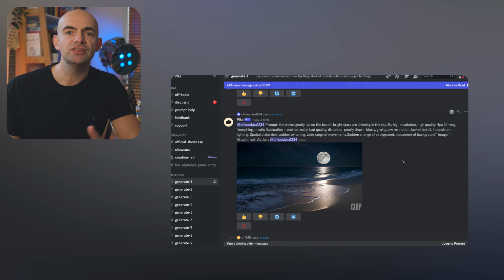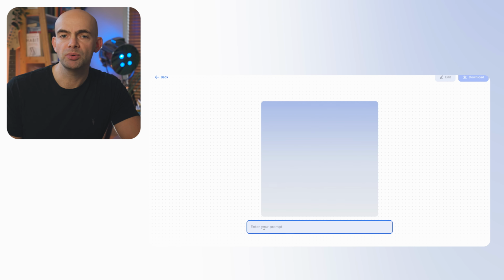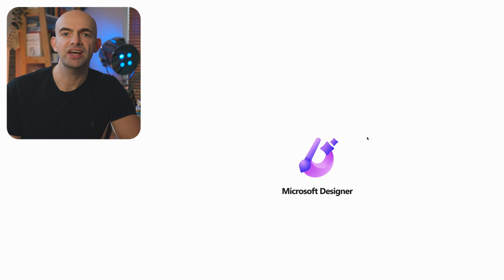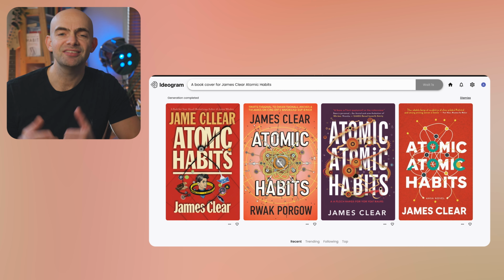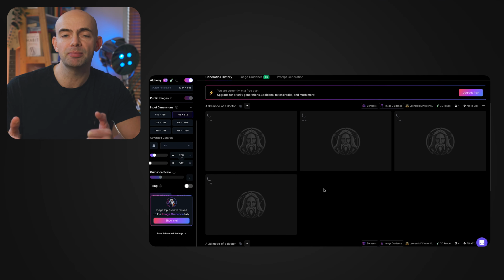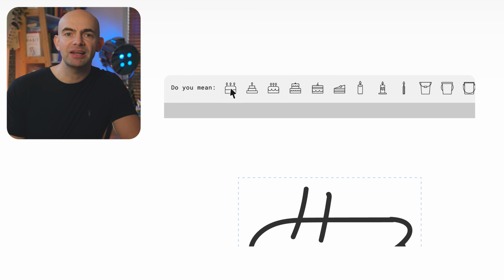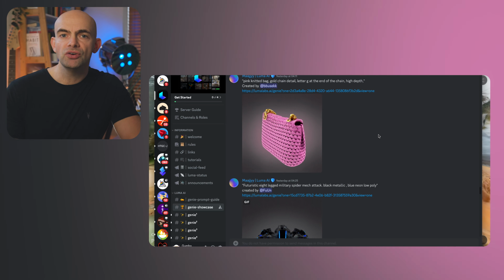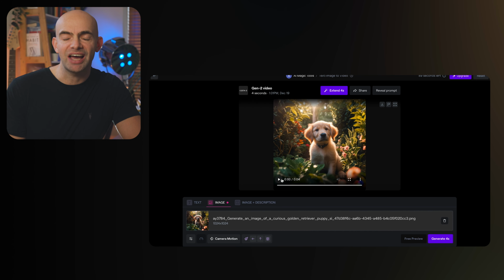The 14 Best FREE AI Image Tools 2024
14 Best FREE AI image and Video Tools 2024

With even more crazy advances in AI image and video generation coming over the next 12-months I'm going to run through the 14 best AI tools for generating images and video that you can use right now all completely for free.

// CHAPTERS
00:00 - Intro
00:50 - Ai Tool 1
01:25 -  Ai Tool 2
02:26 - AI Tool 3
03:15 - AI Tool 4
03:54 - AI Tool 5
04:37 - AI Tool 6
05:20 - AI Tool 7
06:20 - AI Tool 8
06:53 - AI Tool 9
07:33 - AI Tool 10
08:12 - AI Tool 11
08:39 - AI Tool 12
09:20 - AI Tool 13
10:01 - AI Tool 14
10:35 - BONUS AI Tool 15